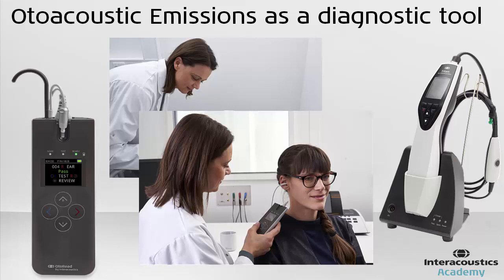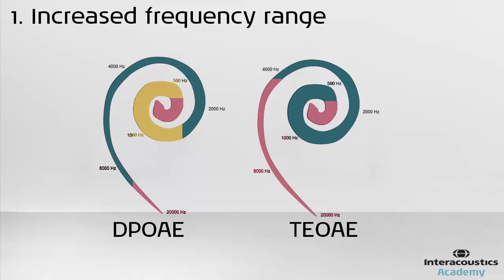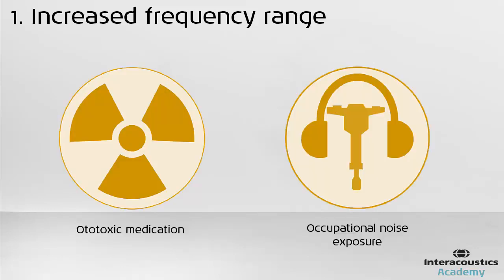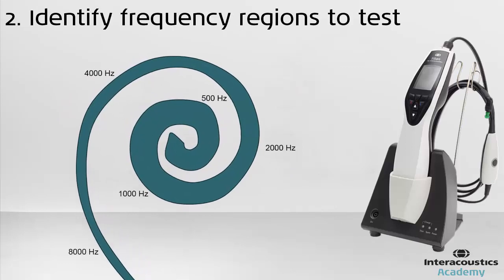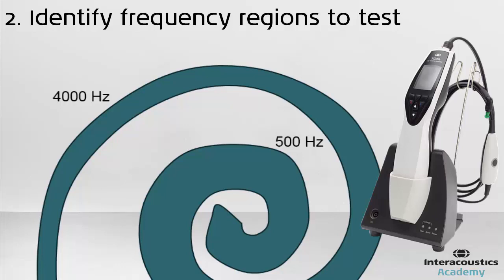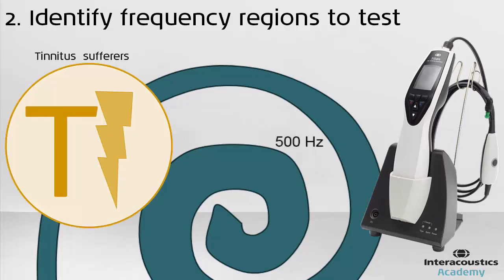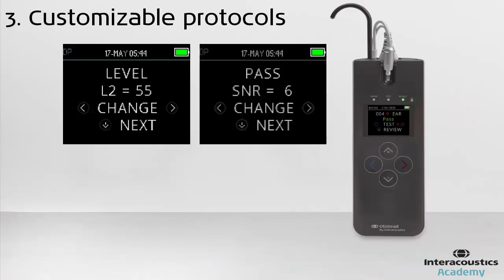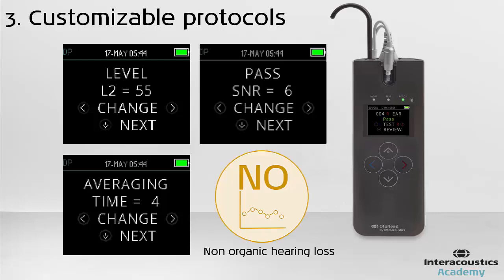Using Otoacoustic Emissions (OAEs) as a Diagnostic Tool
This video will discuss the use of otoacoustic emissions (OAEs) as a diagnostic tool and introduce its applications beyond newborn hearing screening.

Timestamps:
0:00 Introduction
0:16 OAE technology has improved
0:44 Increased frequency range
1:32 Identify frequency regions to test
2:10 Customizable protocols
2:48 Ending comments